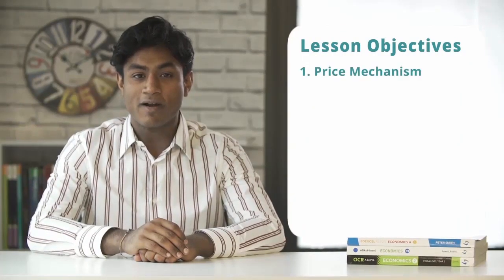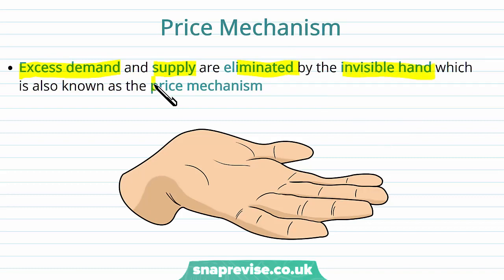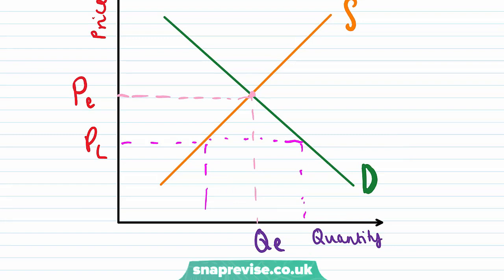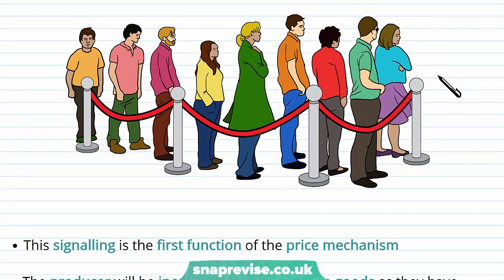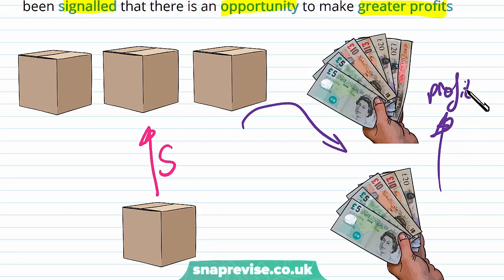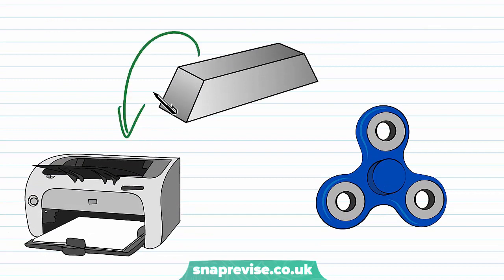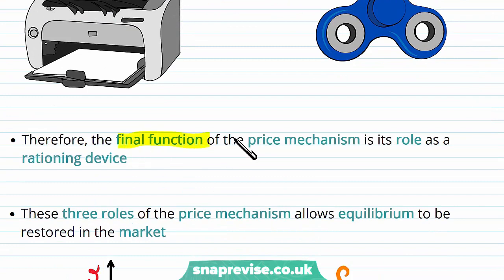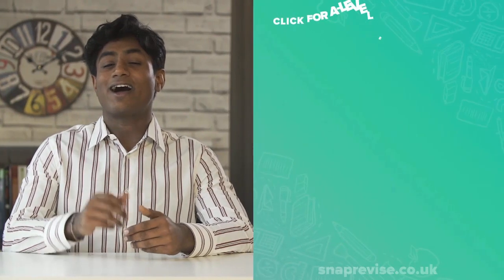Functions of the Price Mechanism | A-level Economics | OCR, AQA, Edexcel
Functions of the Price Mechanism in a Snap!

created by Rupom, Economics expert at SnapRevise.